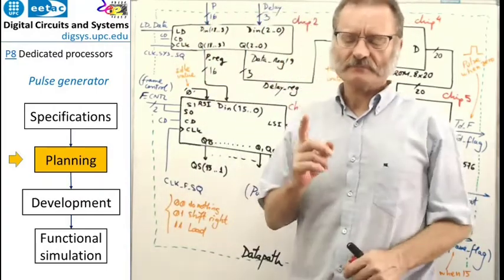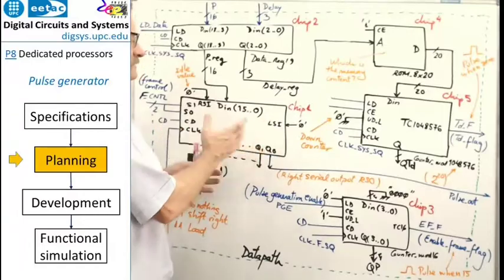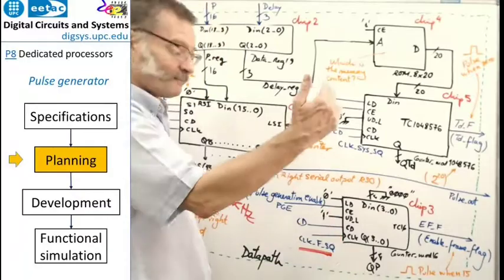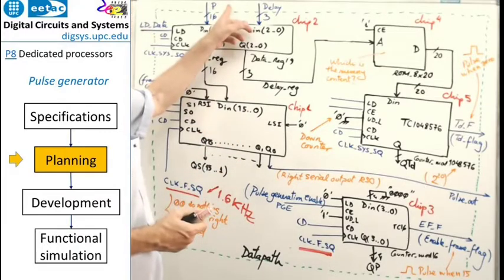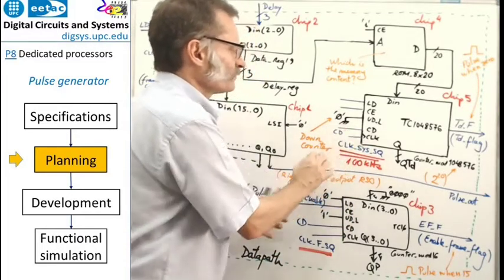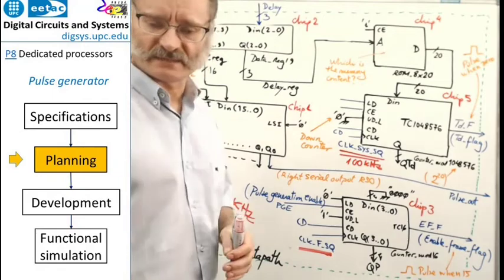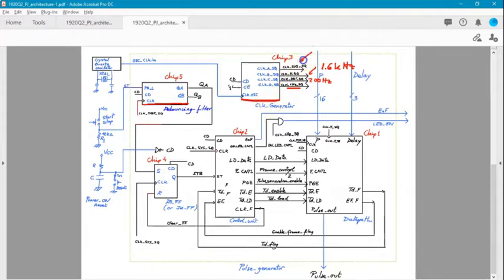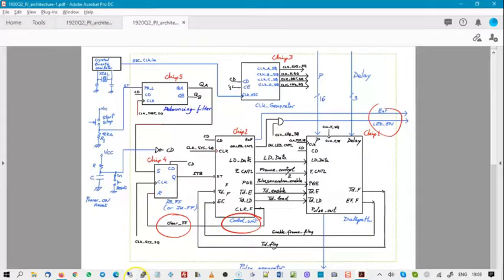UPC - EETAC - CSD – P8: Project J: pulse generator. Planning 2: datapath + top entity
Digital Circuits and Systems (CSD) video clip recording on planning a dedicated processor: Pulse generator.
This video explains some details on the architecture of the datapath block and on the top entity.

The previous video (planning 1) describing the components that may be used in this project was:

And the second part of the video on the explanation of what happens when clicking the start button can be better watched in the next recording and also in the design of the debouncing filter in P6

From now on, to complete the planning section, and before starting the development section, what goes next is the discussion of the state diagram for the FSM in the Control_unit. How many states the FSM will contain to be able to organise the pulse frame and time delay sequence?

At this design stage, the specifications may be reviewed. For instance, it is convenient to move the EoF (end of frame) pulse from the end of the pulse sequence as seen in the timing diagrams to the end of the Td period, because is there when the machine cycle ends to start a new one consisting of the pulse sequence and the delay period.

Other circuits of the same kind can be found in section P8